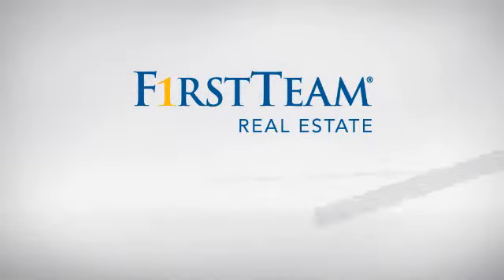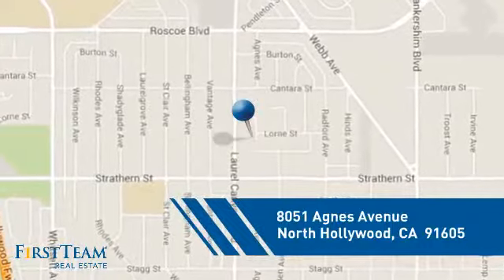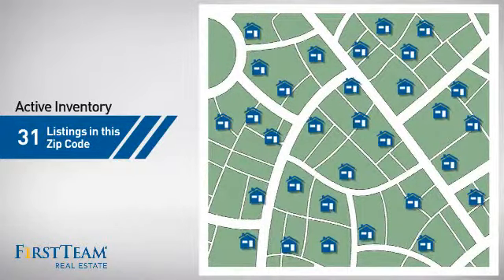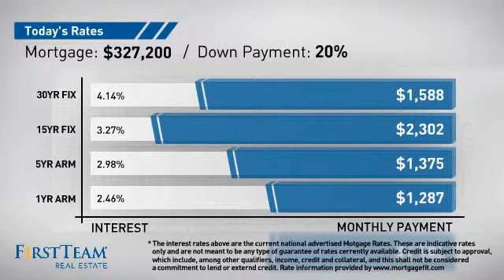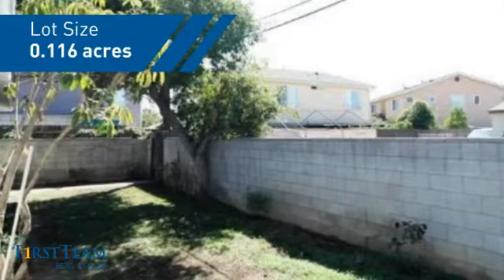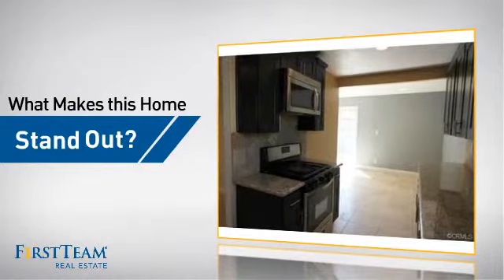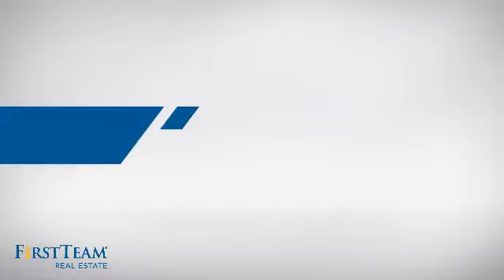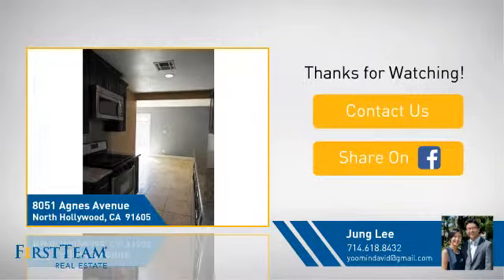8051 Agnes Avenue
Beautiful Single Family Home in North Hollywood.  Home offers 3 bds & 2 baths, New Granite Countertops & New Cabinets in Kitchen & Baths, New Stainless Steel Appliances, New Wood Laminated Floorings, New Recessed Lights & More!  Close to Shopping Center & Freeway.  Must See!!